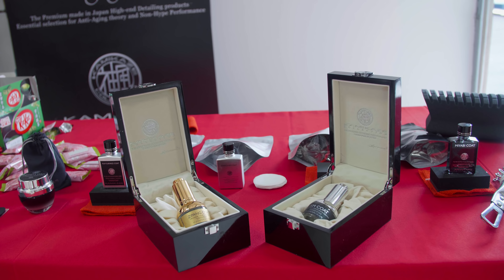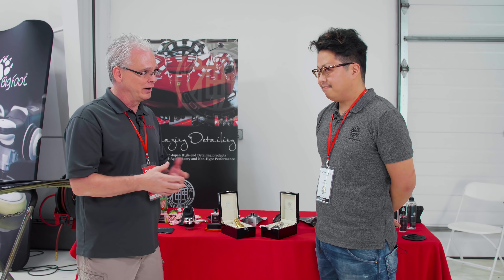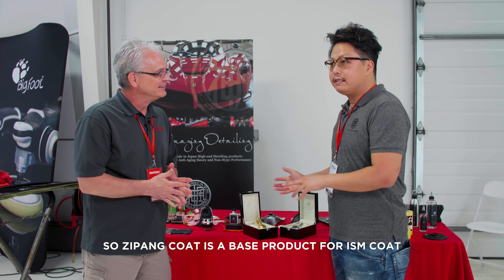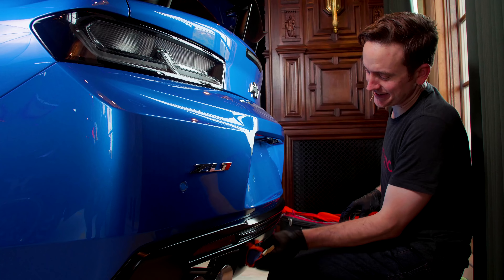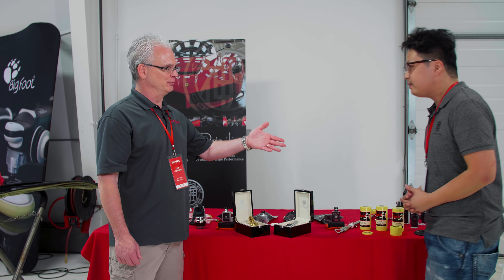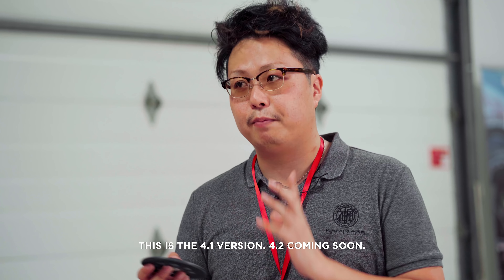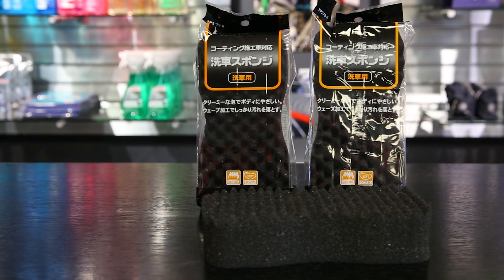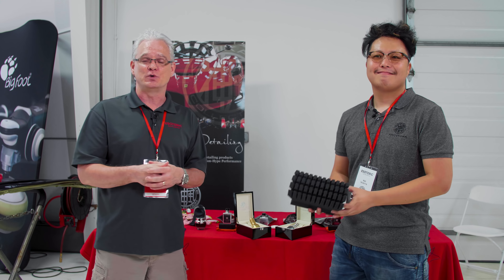ESOTERIC Open House Vendor Series - KAMIKAZE-Collection!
At our 2018 Open House, we were visited by Kai Morita, the Founder of KAMIKAZE-Collection to go over some of his newest offerings.

Please enjoy the video interview with Kai!

Facebook and Instagram: @EsotericDetail, @EsotericCarCare